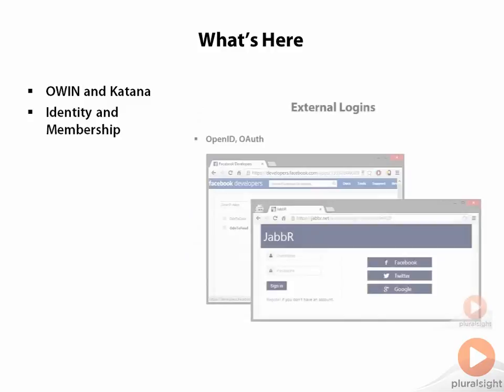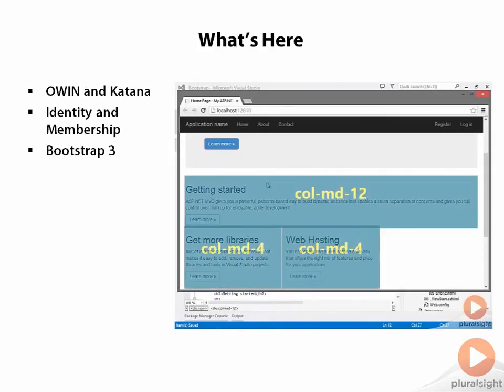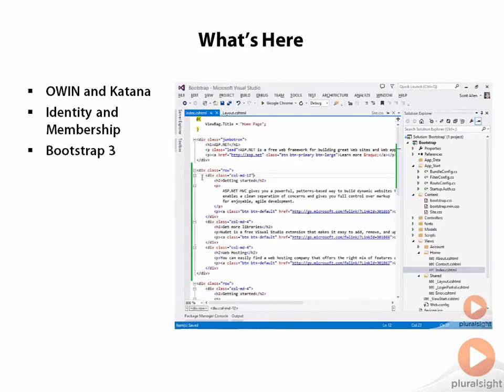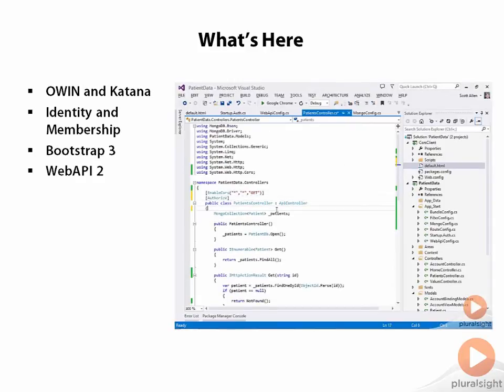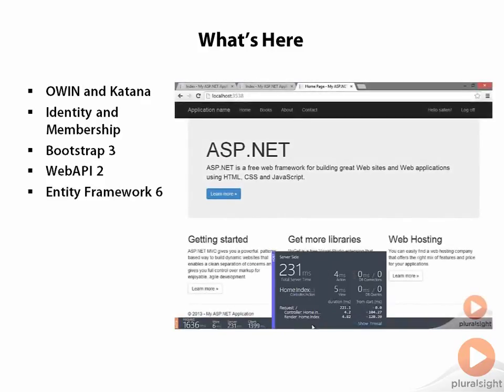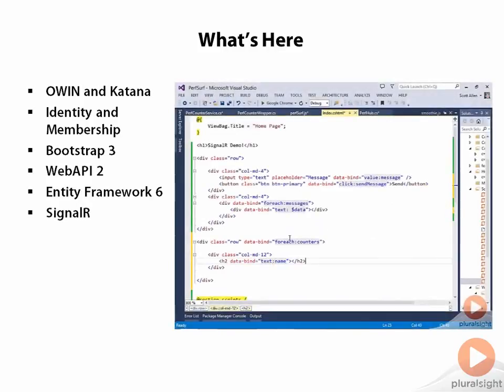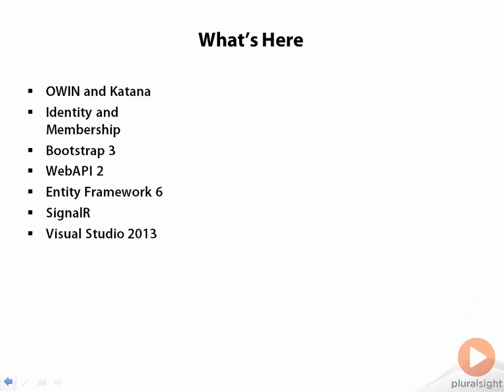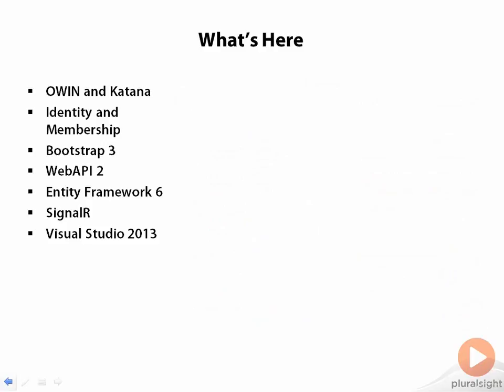01 03 What's Here ASP.NET MVC 5 Fundamentals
01. Introduction and Prerequisites